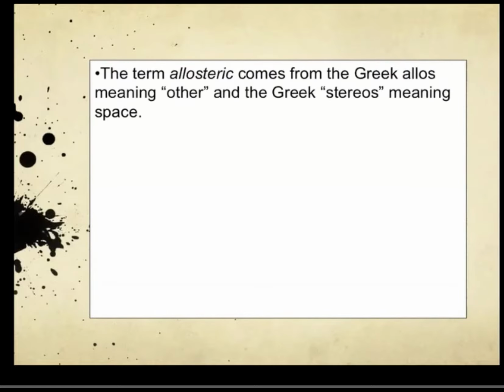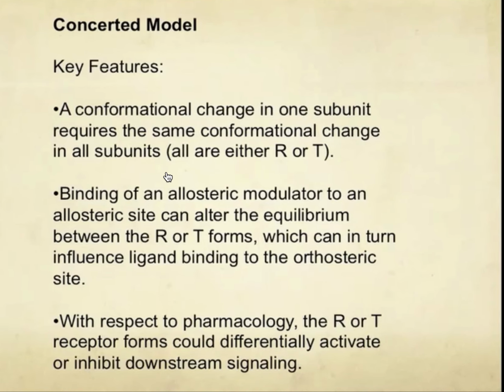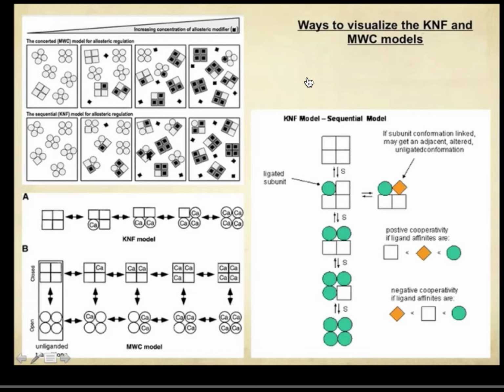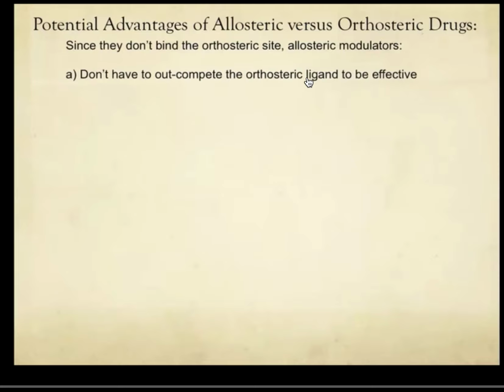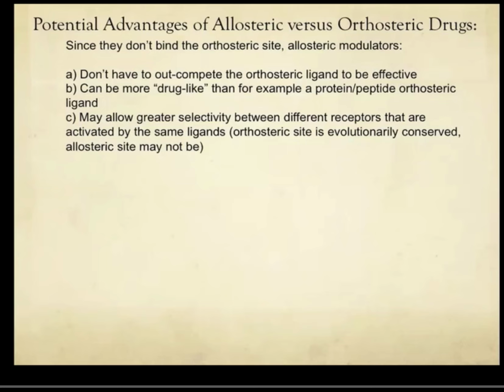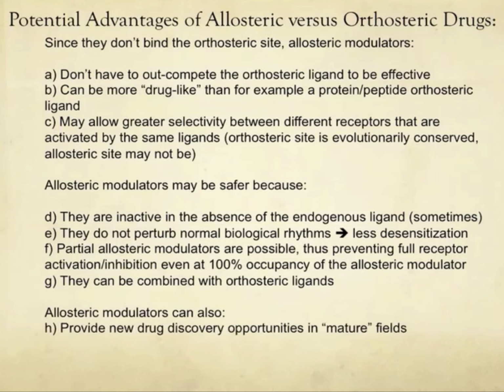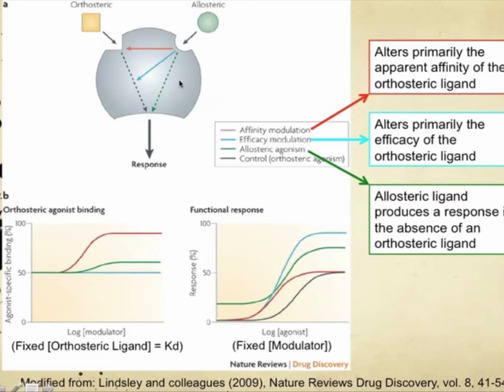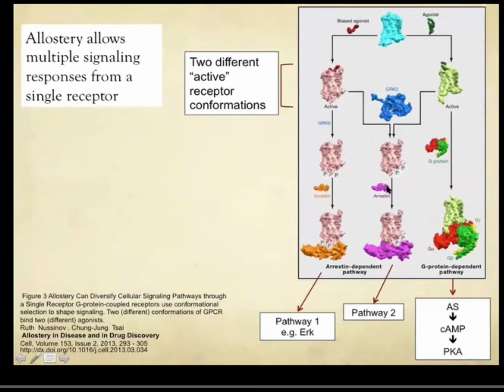Allosteric Applications Part 1 (Adv Pharm lct 11.1)